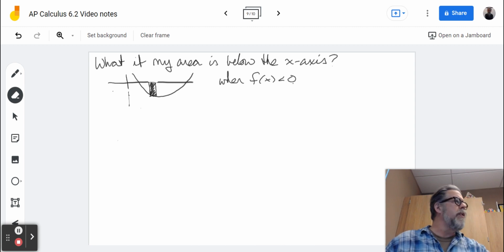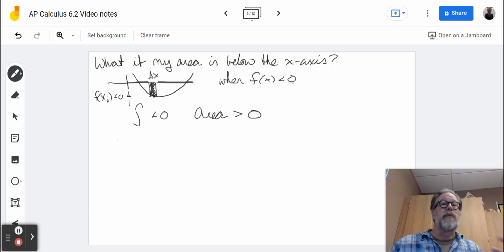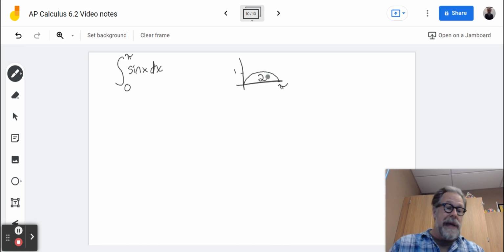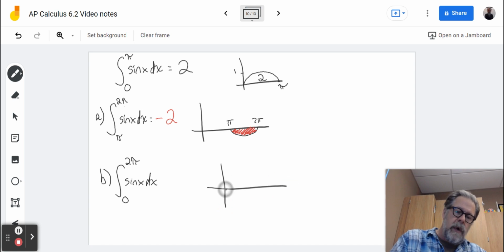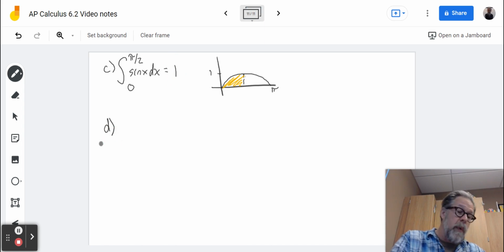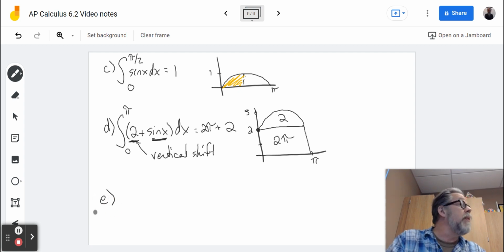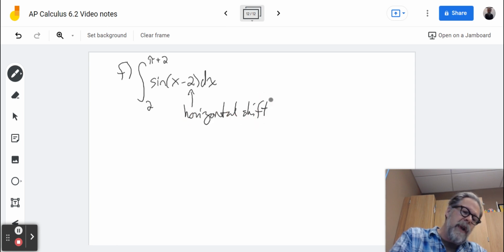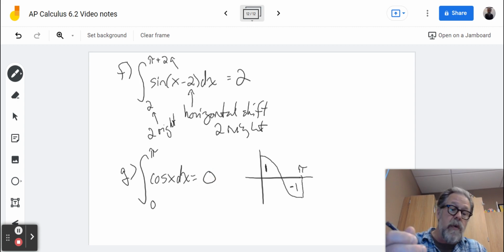6.2.5 Explorations of integrals